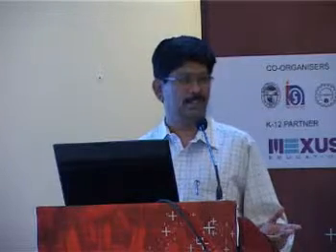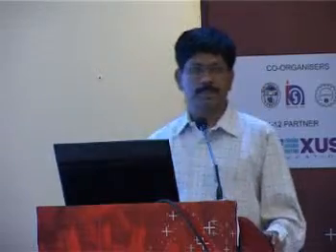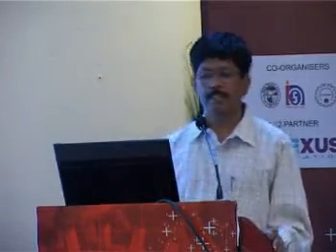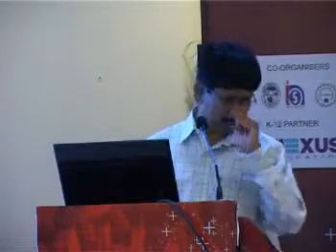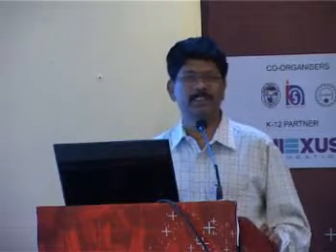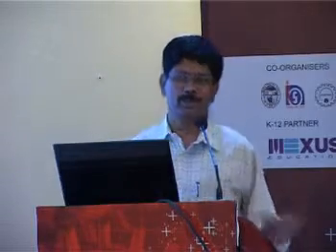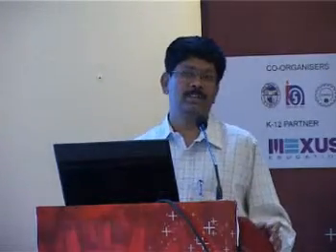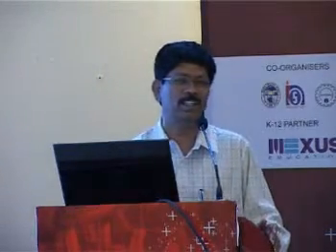World Education Summit 2011/IT For Education Administration And Governance/Dr. BK Murthy Part - 1